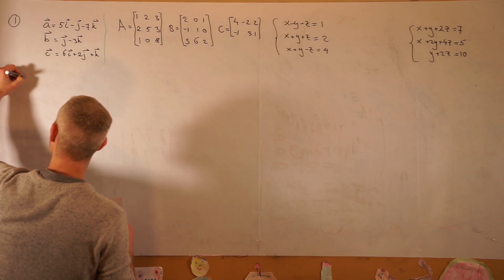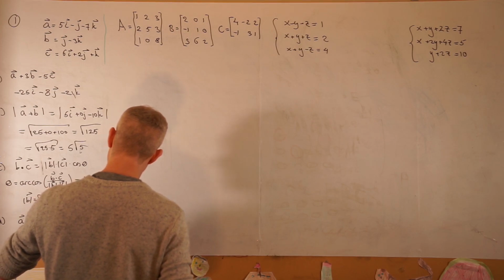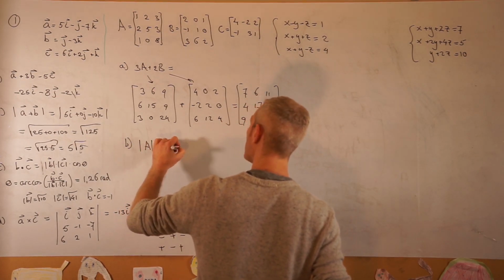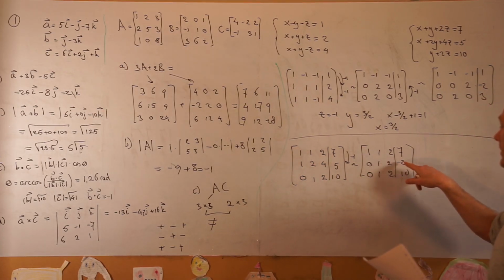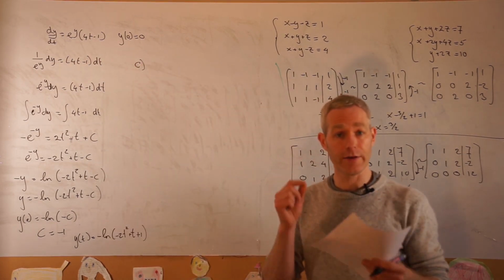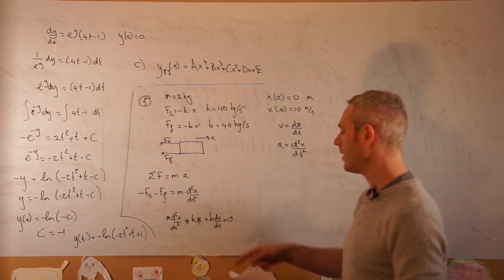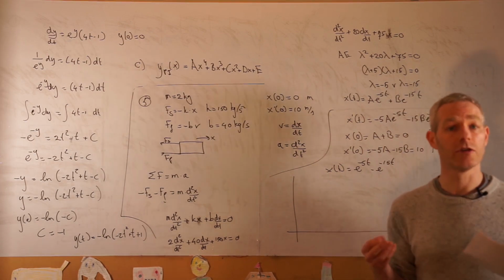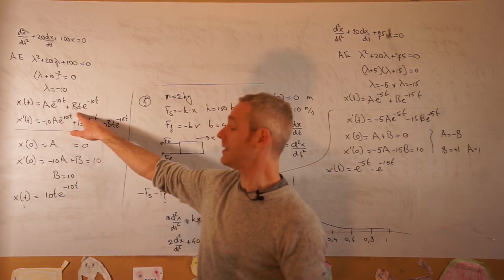Mock Exam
This is a very quick explanation of the mock exam. There is a mistake in the angle in the first question which should be 1.62, not 1.26 radians. and the cross product should be equal to 13i -47j+16k.